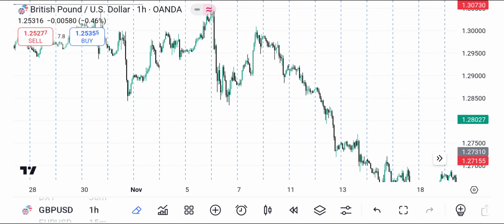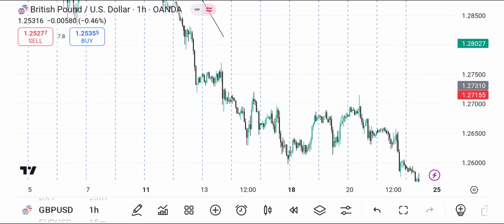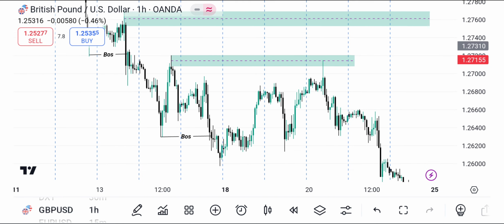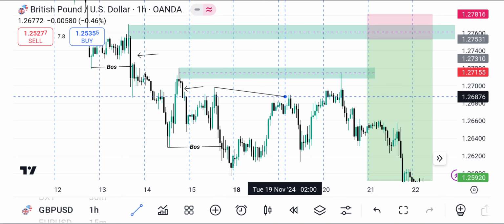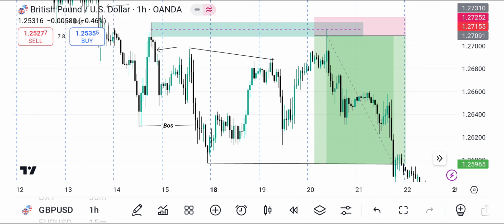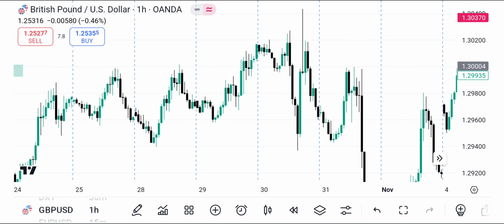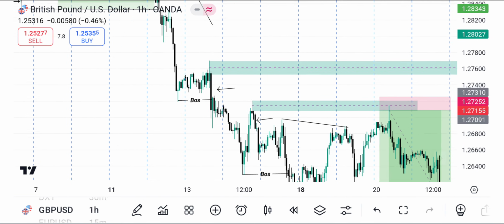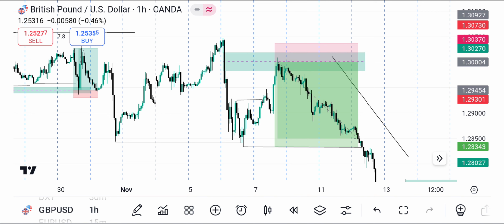BACKTESTING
Market backtesting on GBPUSD